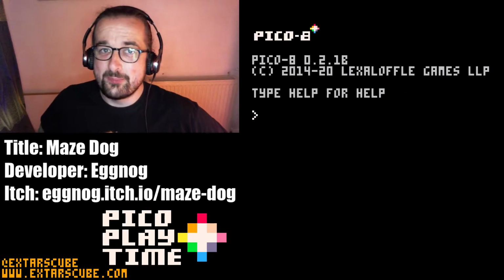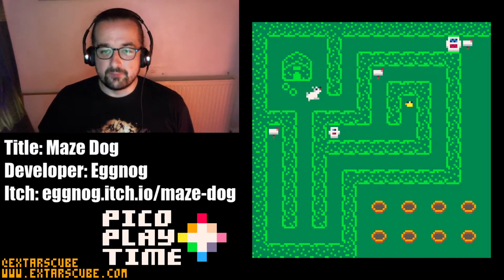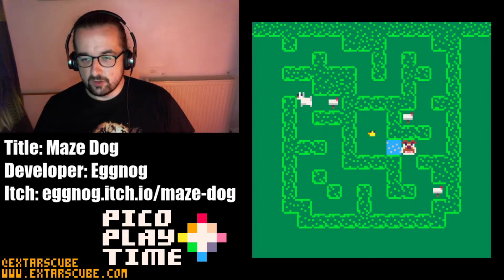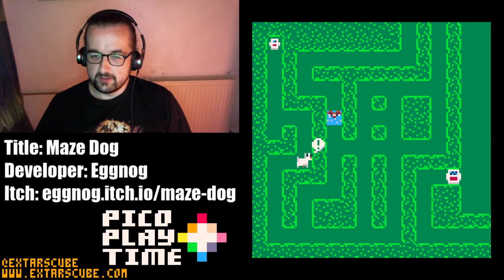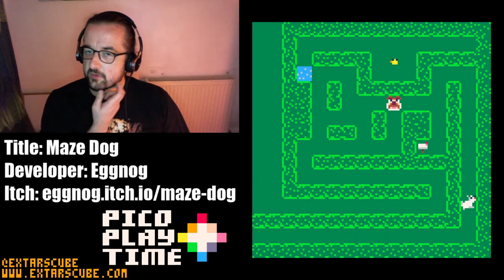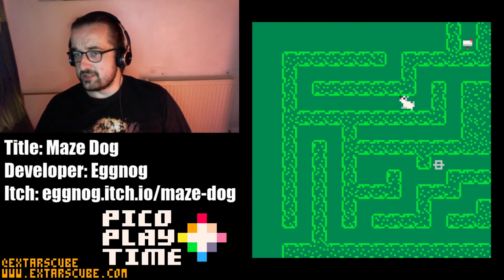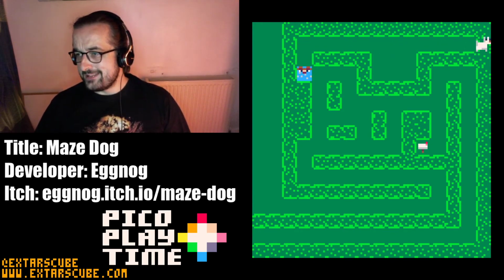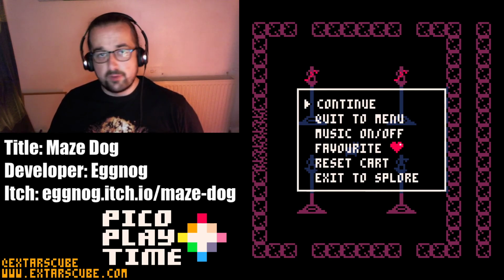Pico Playtime: Maze Dog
In this episode I play through the first half of Eggnog's canine-based maze-puzzler Maze Dog. Rescue birds! Eat snacks! Zoinks!